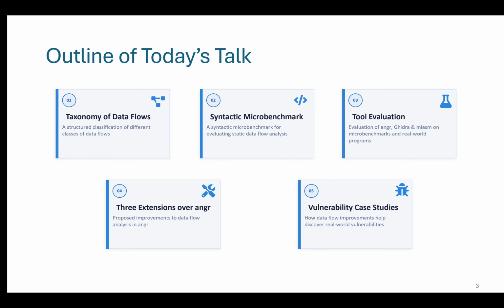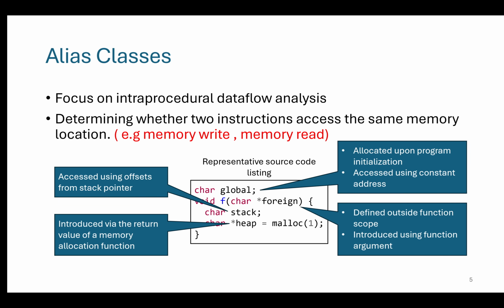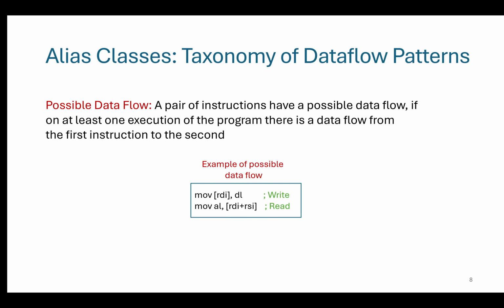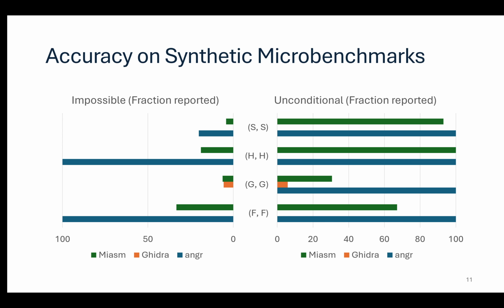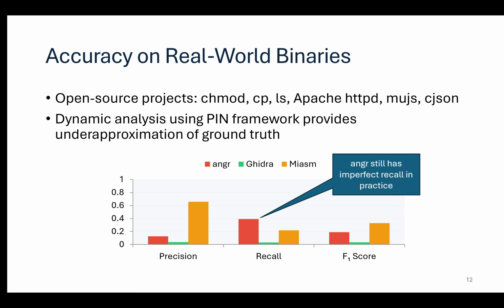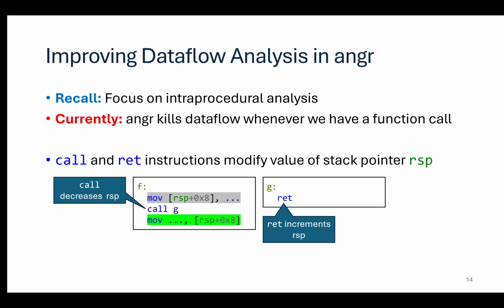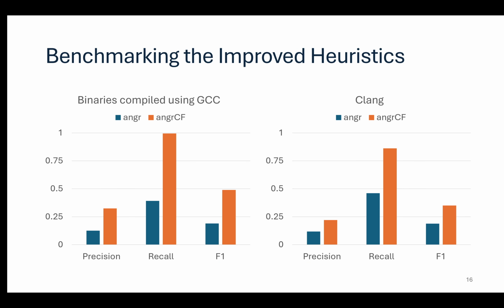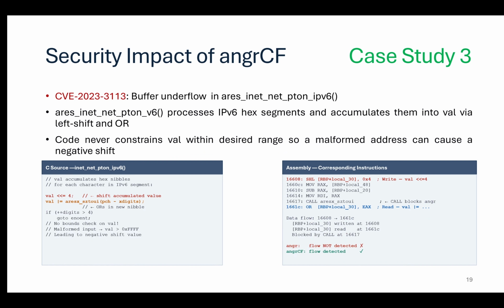Data Flows in You: Benchmarking and Improving Static Data-flow Analysis on Binary Executables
This paper presents the first large-scale benchmark for evaluating static data-flow analysis in binary analysis frameworks. We introduce a dataset of more than 215,000 microbenchmark test cases and 277,000 unique binaries, together with data flows extracted from real-world programs. Using this benchmark, we evaluate three popular binary analysis tools, angr, Ghidra, and Miasm, and uncover significant accuracy limitations in existing approaches. Based on these findings, we propose three improvements to angr’s data-flow model, increasing recall from 40% to 99% and precision from 13% to 32%. We further demonstrate that these improvements lead to better identification of vulnerability-related instructions, making binary vulnerability analysis more effective.